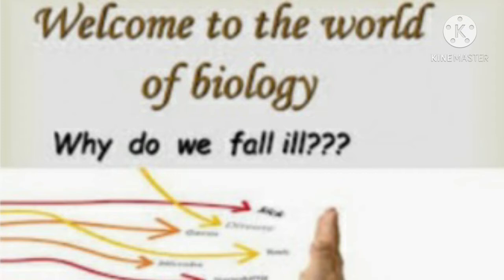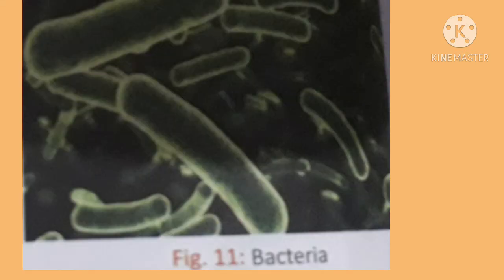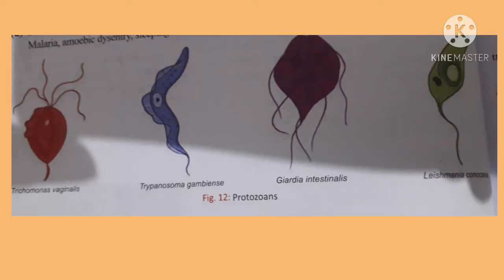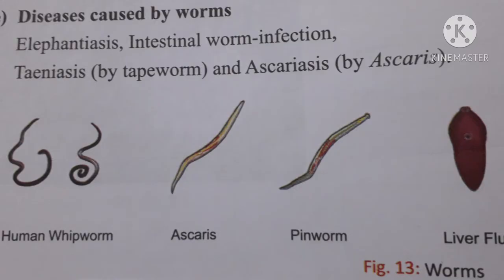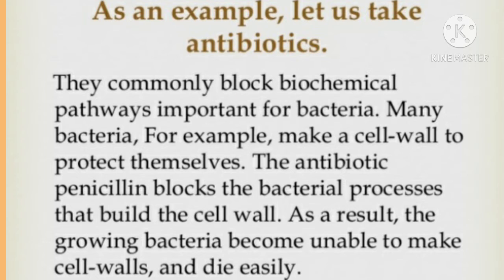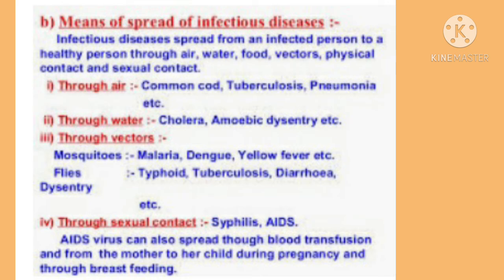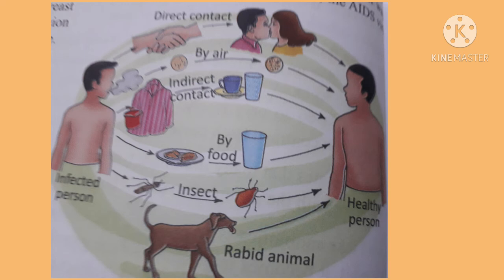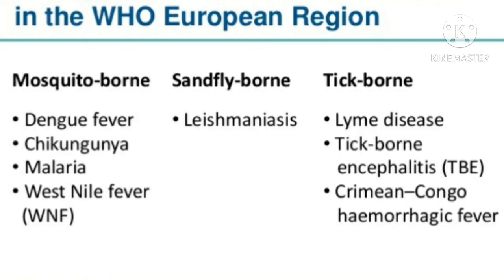7 January 2021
class 9th  Science (Bio) : Why do we fall ill